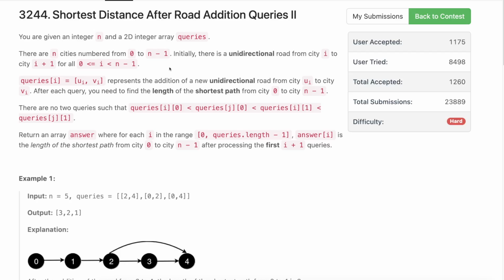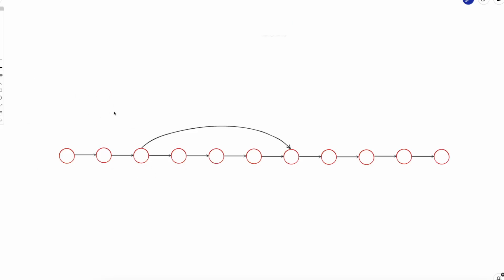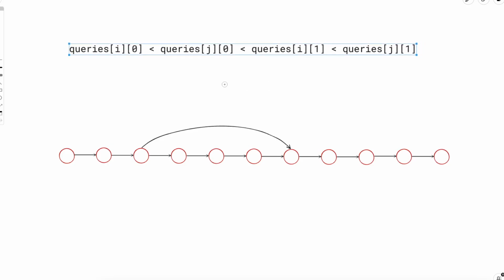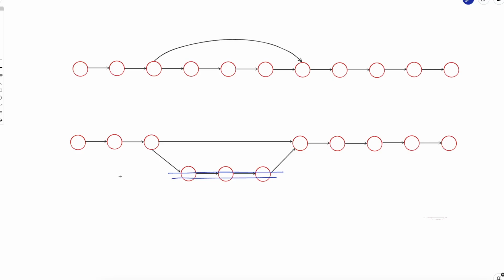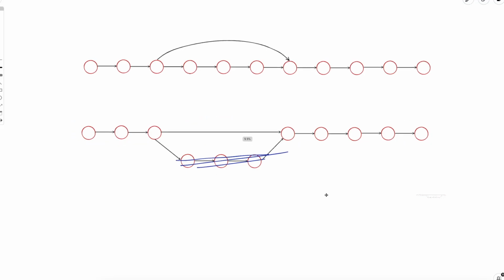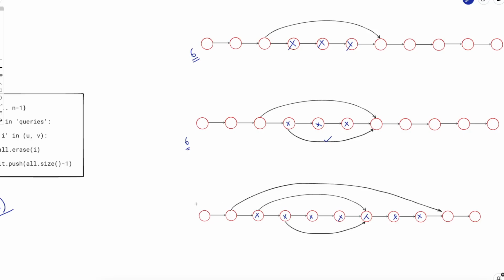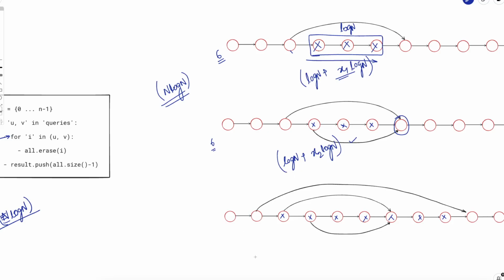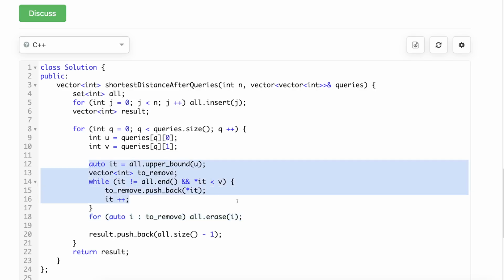3244. Shortest Distance After Road Addition Queries II | Weekly Leetcode 409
Timestamps -

00:00 - Agenda
00:48 - Problem Description
02:40 - Brute force solution
04:15 - What should be the thought process to optimise?
06:20 - Decoding the structure of graph
13:35 - Pseudo code & Time Complexity
14:45 - How to optimise further?
17:20 - Time Complexity
21:29 - Code Walkthrough